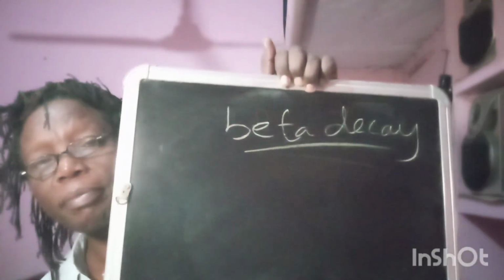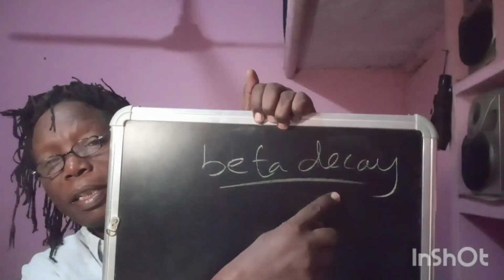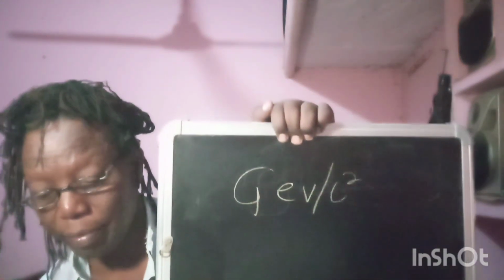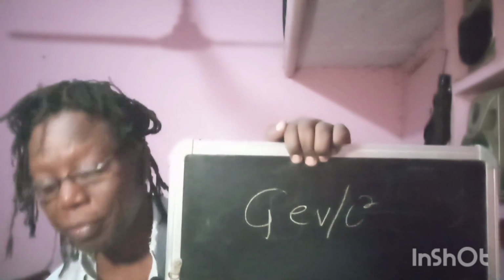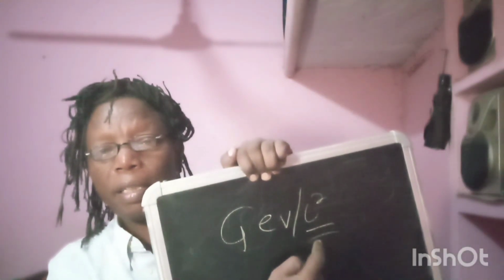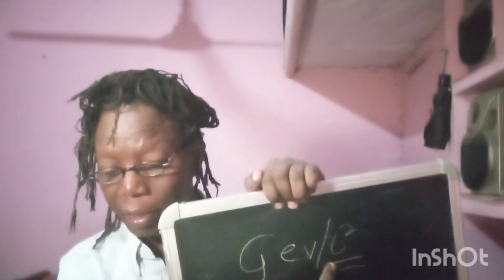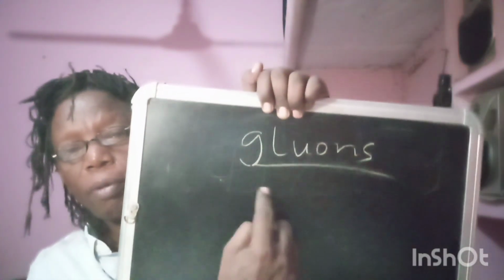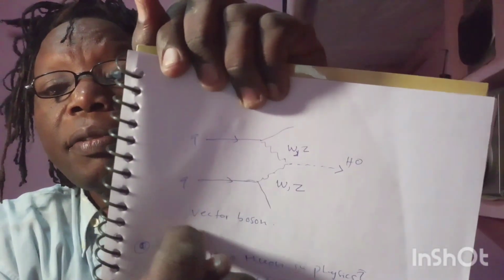What is W and Z bosons